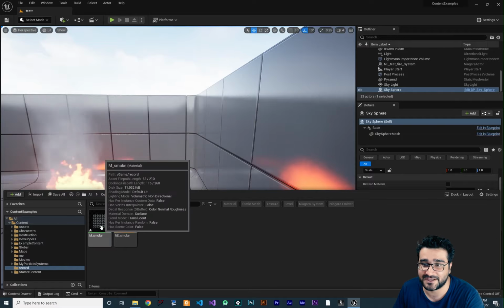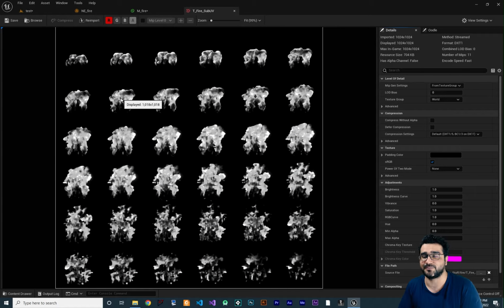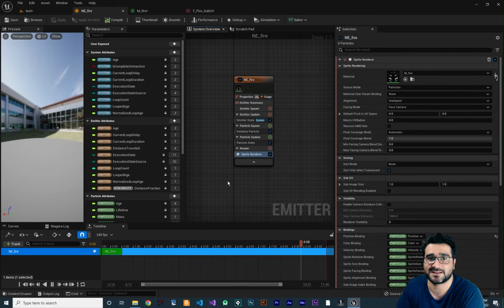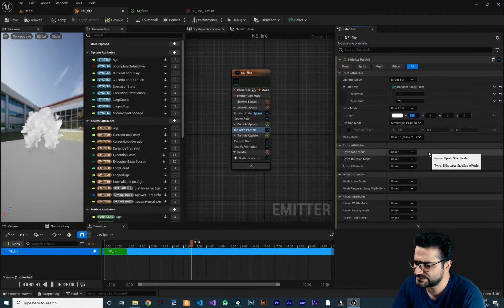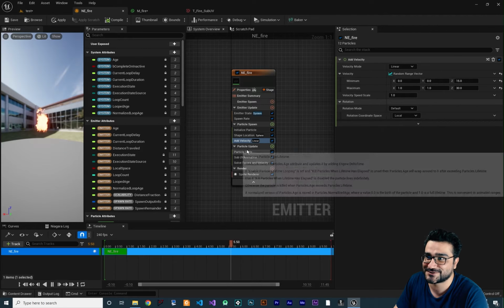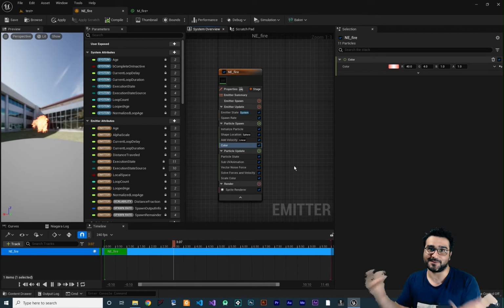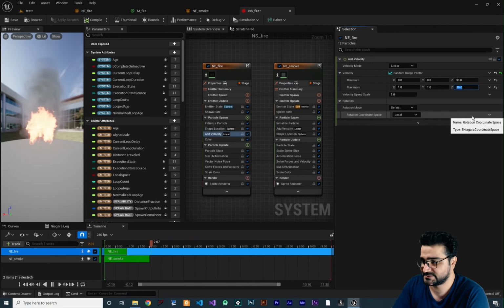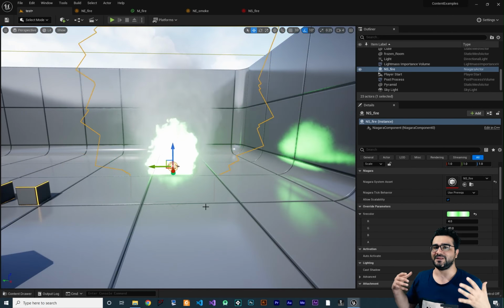Niagara system Fire effect with subuv material in unreal engine 5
create fire with sub uv images with material's in unreal engine 5 with niagara system and emitter's

timecodes:
0:00 intro
0:32 create niagara emitter for fire fx
1:04 create niagara material for fire with sub uv texture
3:42 emitter state
4:14 sub uv animation
4:42 randomize particles life time
5:08 color for fire fx in niagara in ue5
5:33 shape location
6:40 vector noise force
7:22 change opacity of particles through time with scale color and curve
8:36 add smoke to fire fx in niagara
9:22 change size of fire
10:33 use user exposed parameters to change fire color